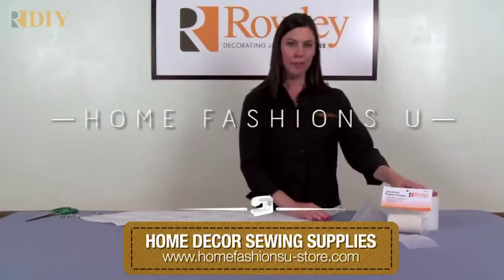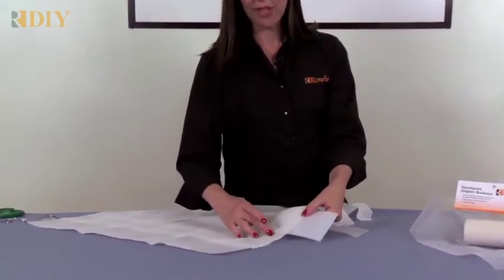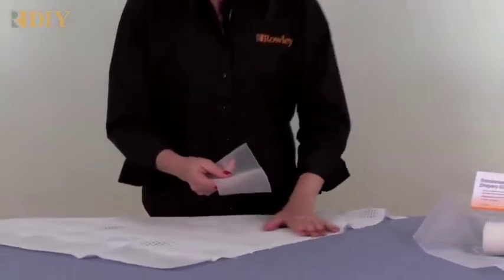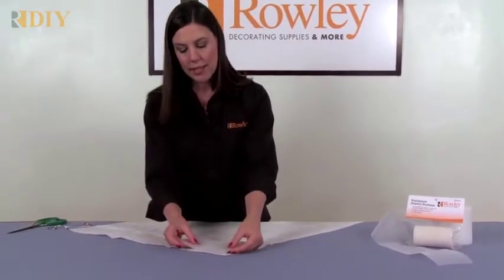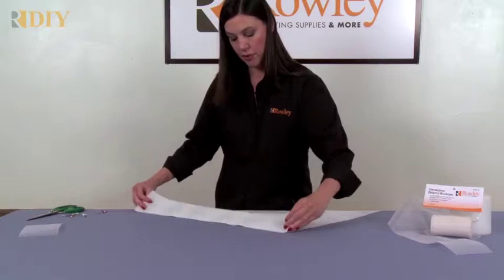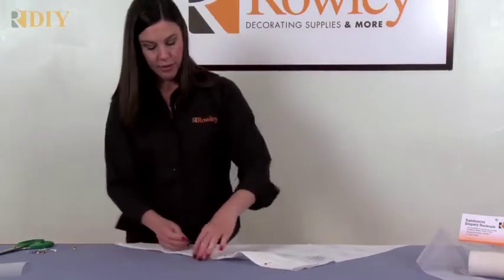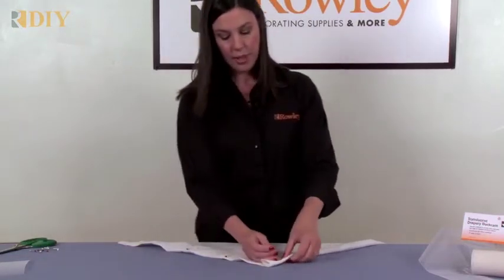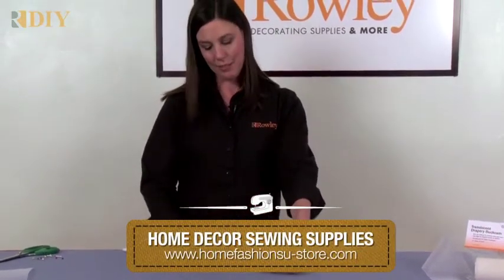Translucent Drapery Buckram - New DIY Rowley Products at Home Fashions U.mp4